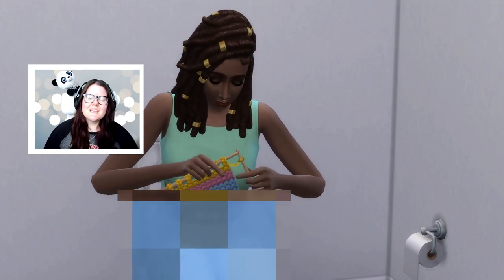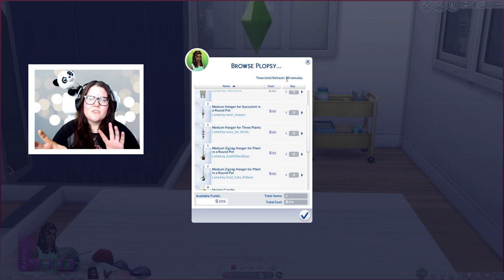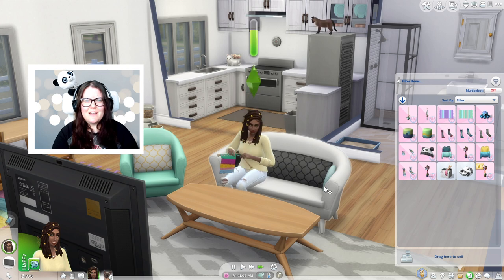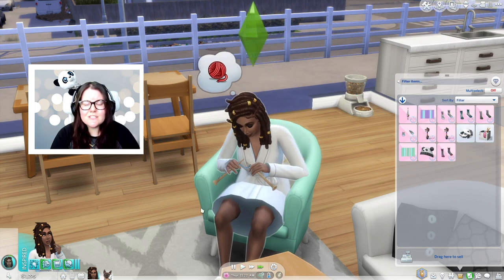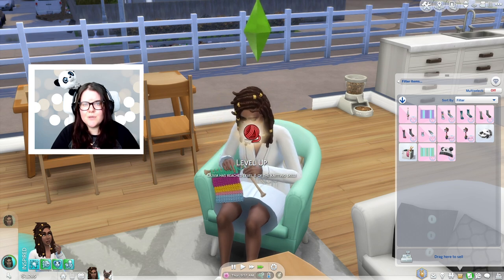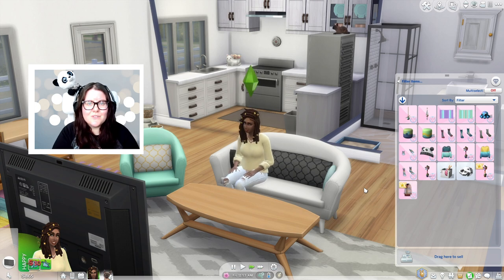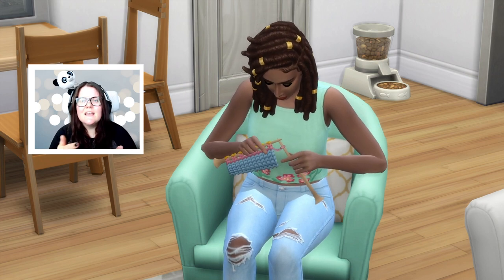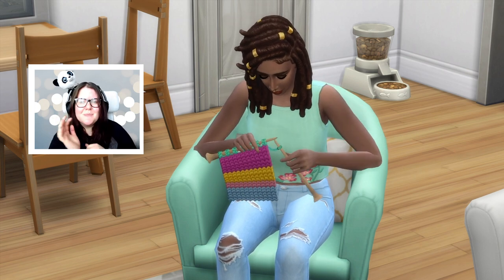How to Use PLOPSY to Buy and Sell in The Sims 4: Nifty Knitting 🧶💲💰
Hey friends! Welcome back to another video, today we are talking about The Sims 4: Nifty Knitting and the new selling system that is called Plopsy. Much like etsy in real life, sims are able to sell their craftables like knitting items, paintings, and more in this system to earn money in The Sims 4 and are also able to purchase household decor or clothing on this system as well! It is really cool.